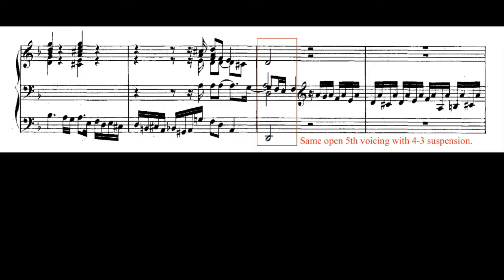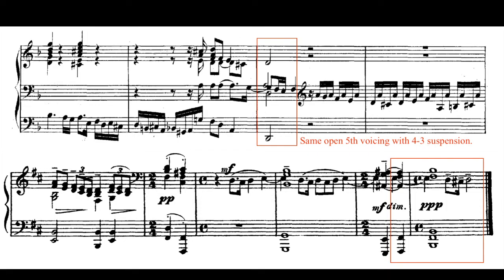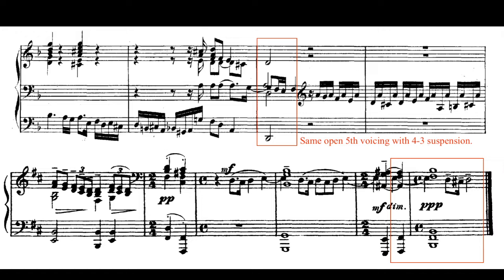Rachmaninoff Meets Bach: Moment Musicale in B minor op 16 no. 3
Complete performance at 8:40

Revolut is another way to make donations, particularly good if you are located outside of the US: